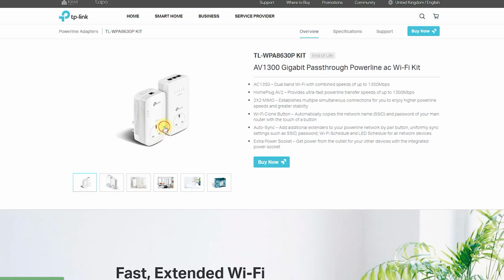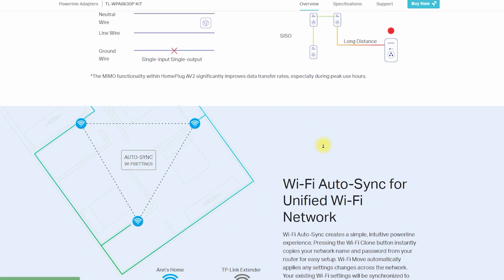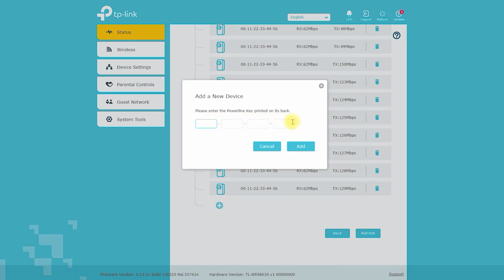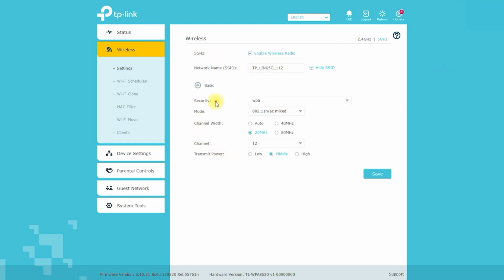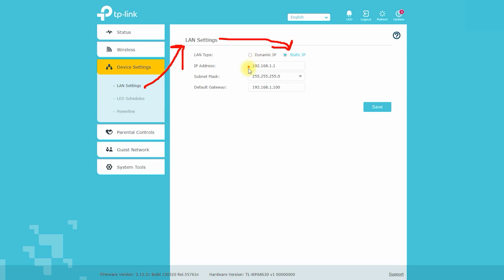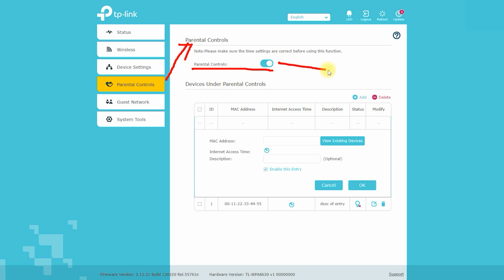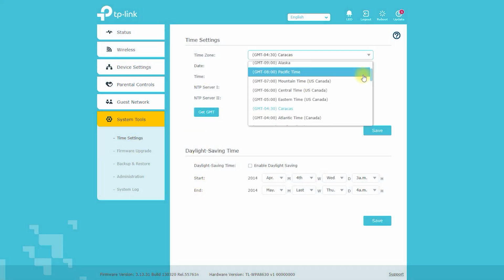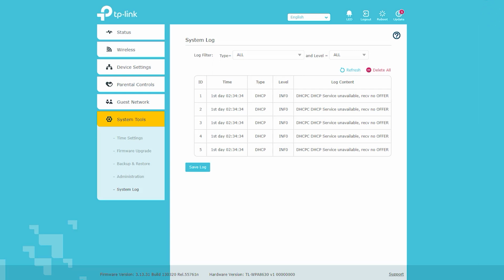How To Setup TP LINK TL-WPA8630P KIT 📶 how to configure the tp link powerline extender wifi network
is it worth it to get powerline network extenders, how to configure the tp link powerline extender to your wifi network, how to set up a network of tplink powerline adapters, how does passthrough powerline network work, how to fix ethernet keeps saying unidentified network powerline, how to connect netgear - powerline 1000 network extender

The TP-Link TL-WPA8630P KIT is a powerline Wi-Fi extender kit that includes two devices: a TL-PA8010P powerline adapter and a TL-WPA8630P Wi-Fi range extender. This kit is designed to extend the reach of your home network by using your existing electrical wiring to create a high-speed wired and wireless network.

This kit is ideal for homes or offices where the Wi-Fi signal is weak or non-existent in certain areas. It is easy to set up and use, with plug-and-play installation and Wi-Fi cloning for easy configuration. It also includes advanced security protocols to protect your network and data.

Overall, the TP-Link TL-WPA8630P KIT is a reliable and cost-effective solution for extending your home network and improving your Wi-Fi coverage.